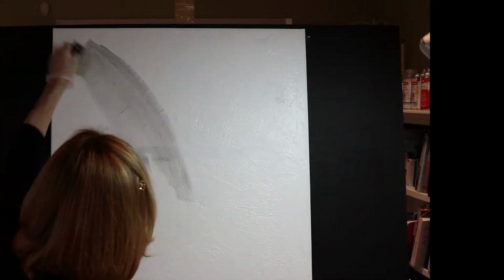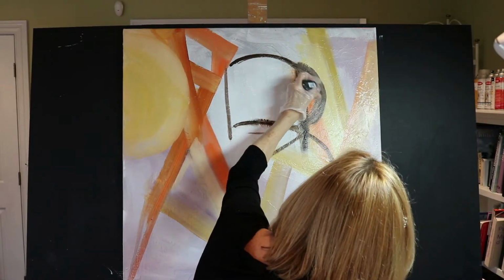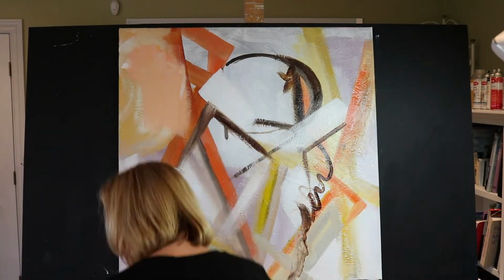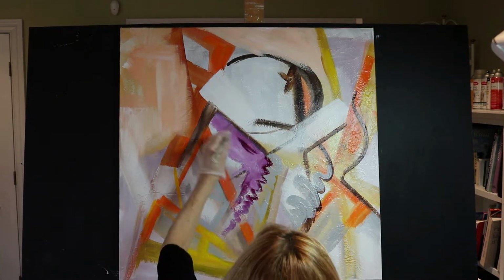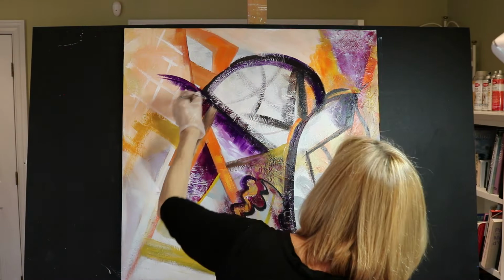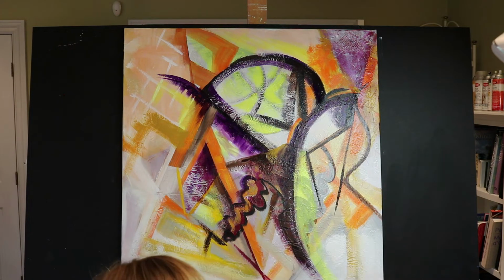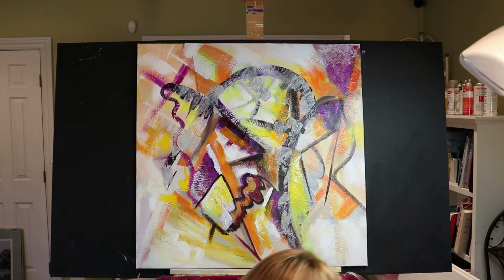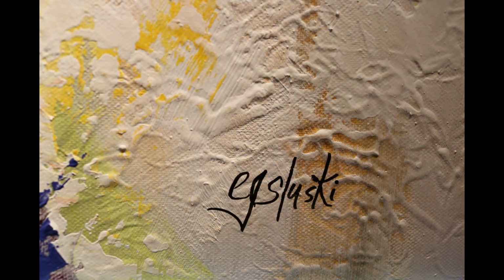HOW TO PAINT LOOSE SHAPES IN FREE-FORM ABSTRACT FIVE - PINEAPPLE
This painting demonstration tutorial named PINEAPPLE will help you to learn the secrets of painting loose free-form shapes in abstract.  Find out why artist, Carole Jeanne Studio named it PINEAPPLE and how the color harmony played in it!